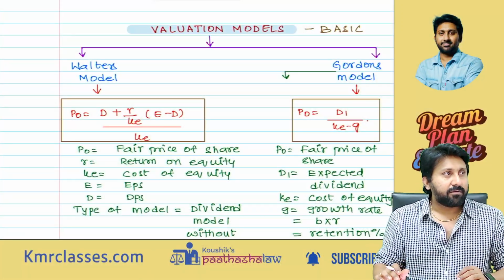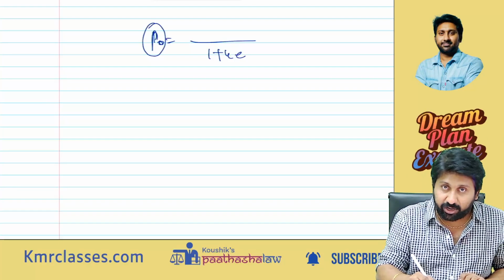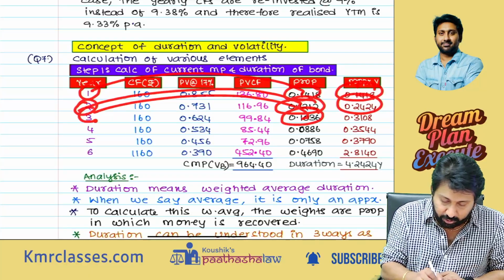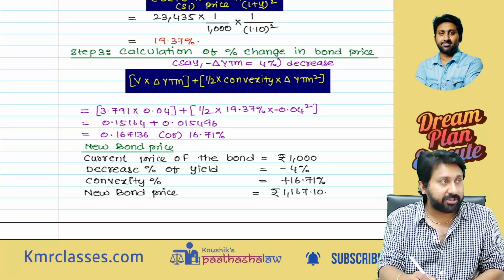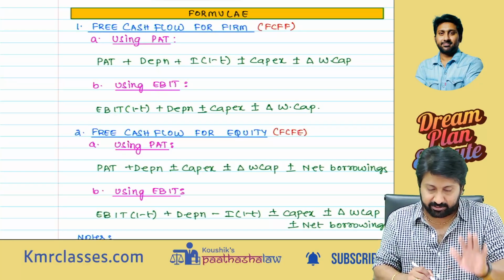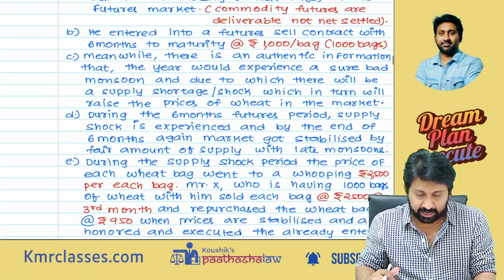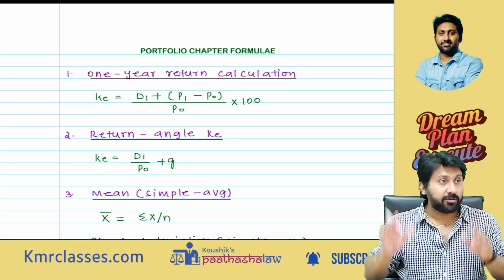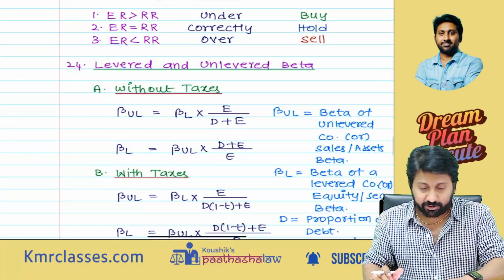CA/CMA FINAL AFM "FORMULA - PANORAMA" [MUST WATCH BEFORE EXAMS]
(CMA).